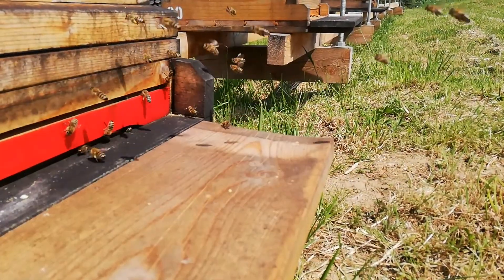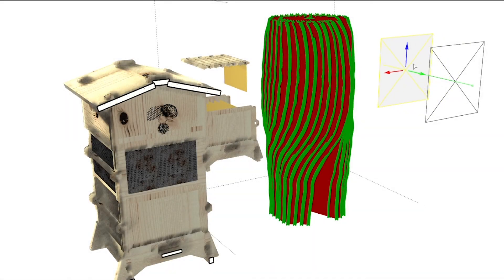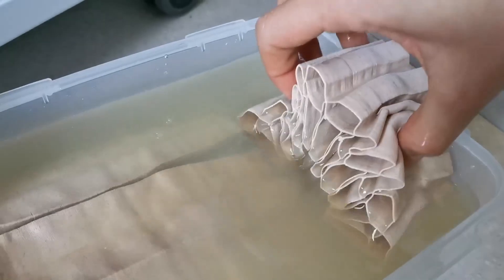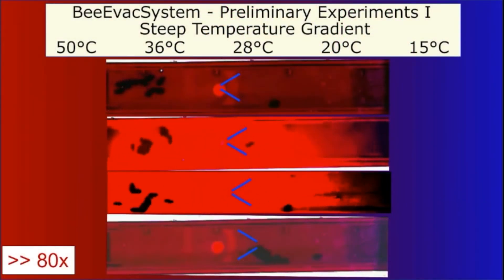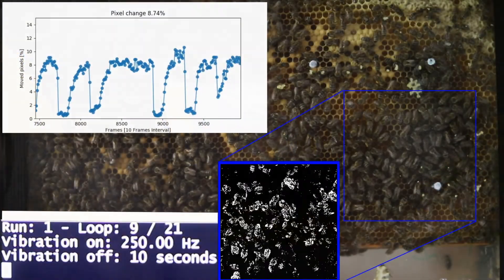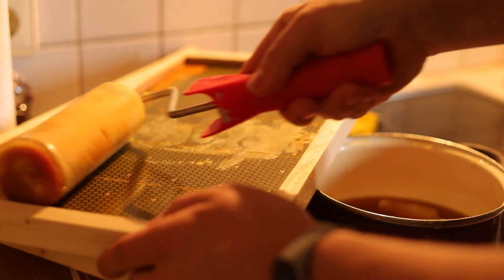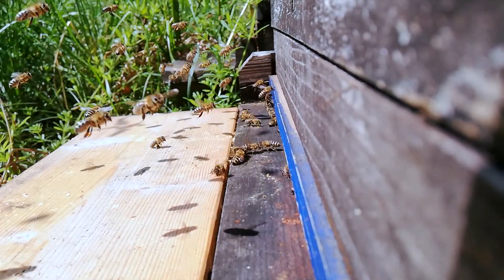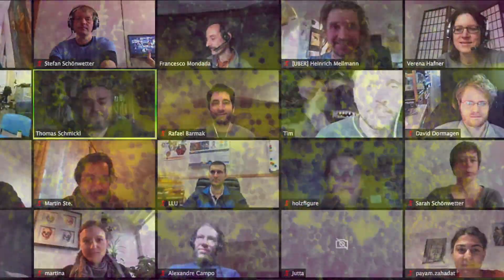HIVEOPOLIS - project introduction and overview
HIVEOPOLIS is an international EU-FET project that aims at creating modern societies of honey bee colonies which is fully adapted to present-day challenges, such as pesticides, parasites, climate change, or urban environments as well as present-day needs, ranging from urban, high-end beekeeping, to professional beekeeping, teaching kids honey bee biology, or professional bee breeding.

The work in the project HIVEOPOLIS builds upon knowledge acquired in the project ASSISIbf, in which the ecosystem hacking potential of bio-hybrid societies was shown for the first time: